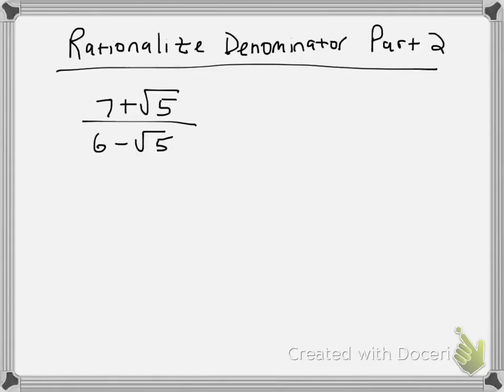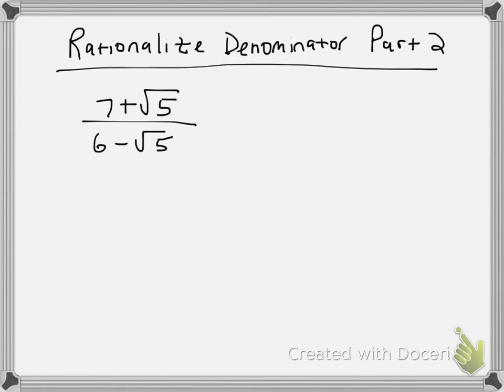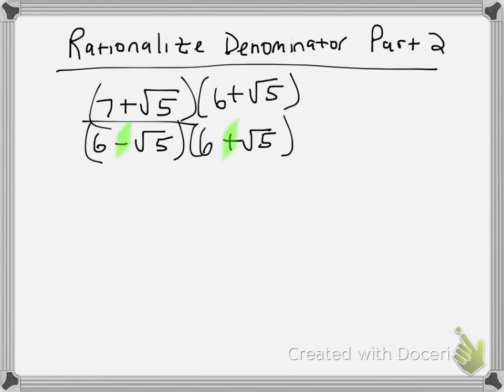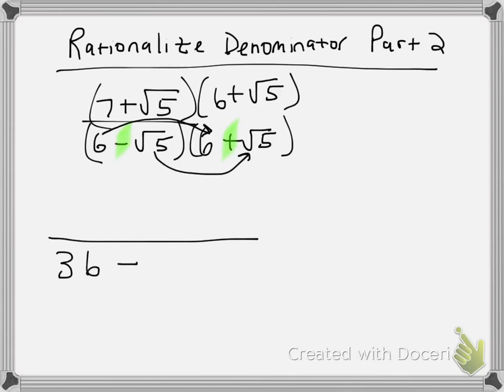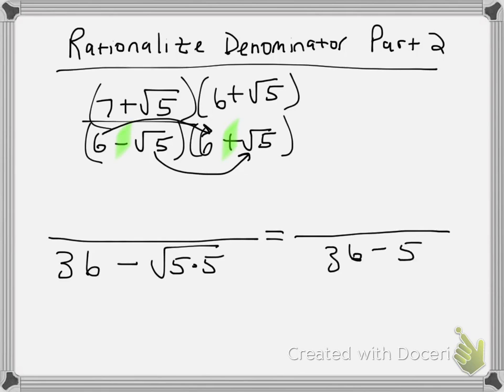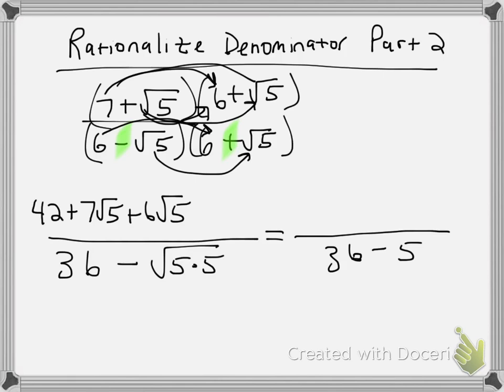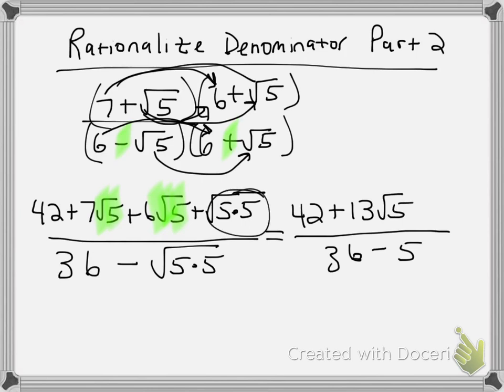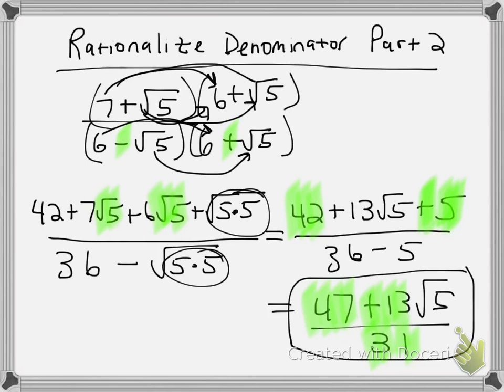Rationalize the Denominator Part 2